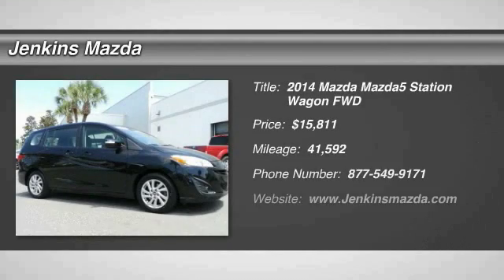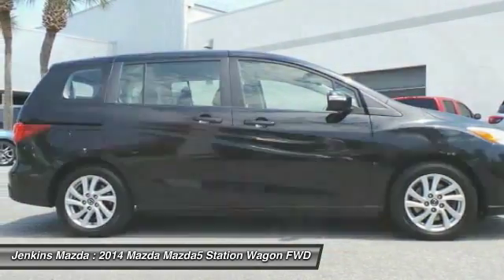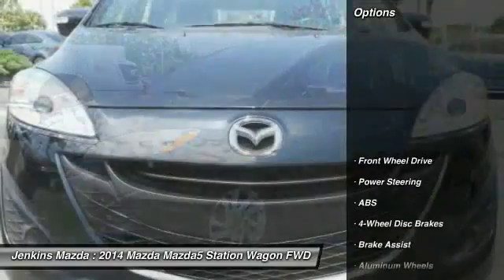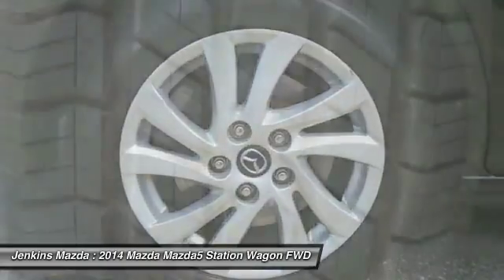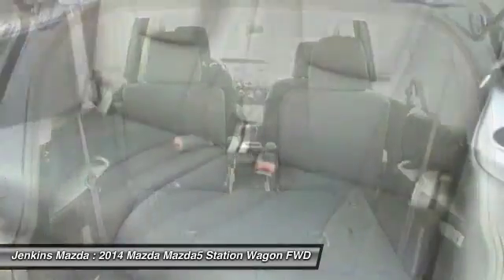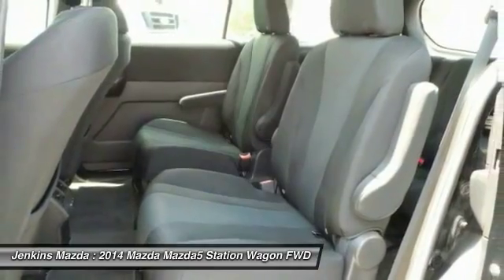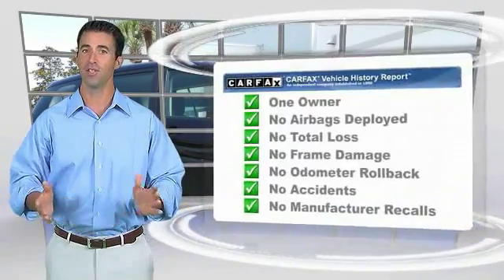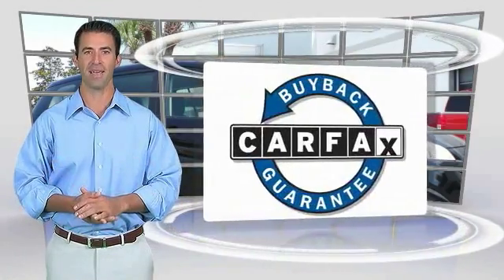2014 Mazda Mazda5 Ocala Florida 4P3478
2014 Mazda Mazda5 Sport

Jenkins Mazda
1740 SW College Road

Pre-owned vehicles go through a multi-point inspection to include tires, brakes, battery, fluids, filters, interior and exterior quality of the vehicle. After the vehicle passes the inspection it receives an oil change and detail.